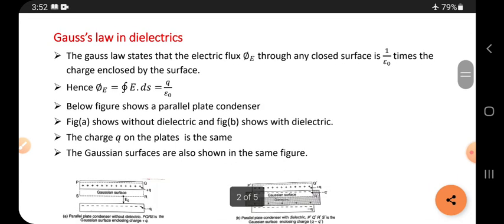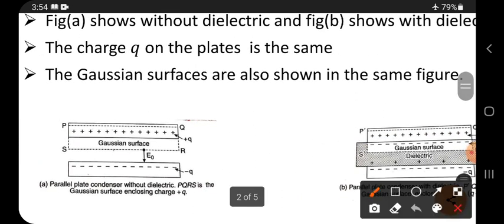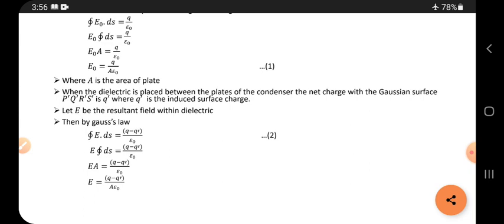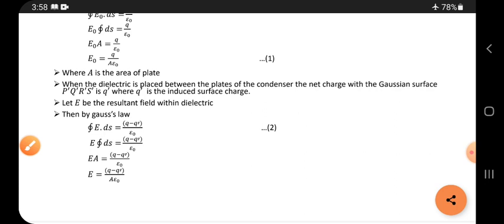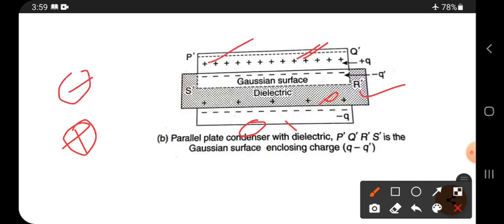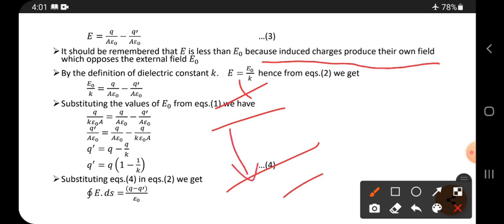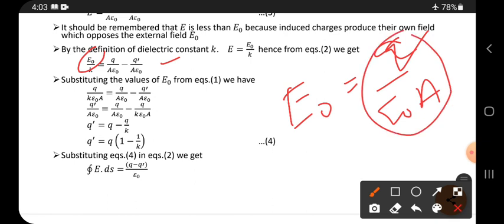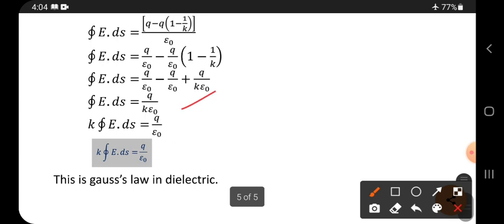Gauss law in dielectric